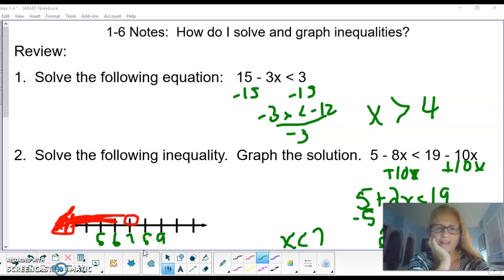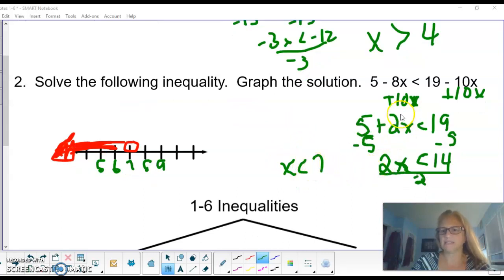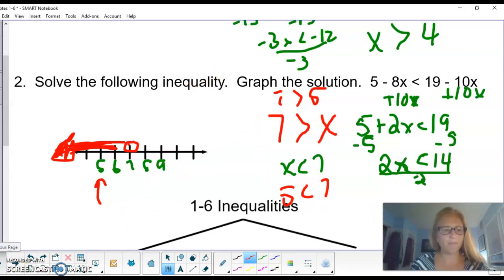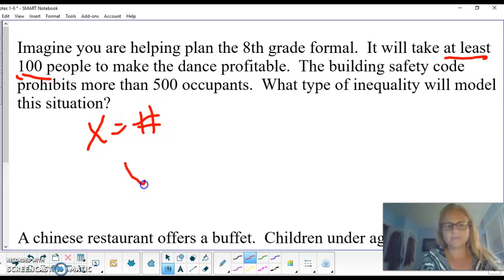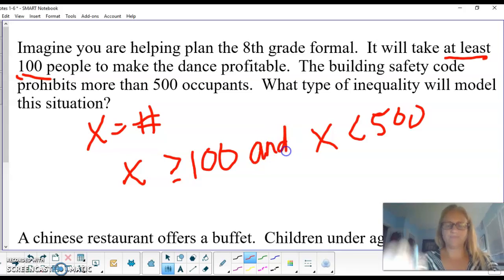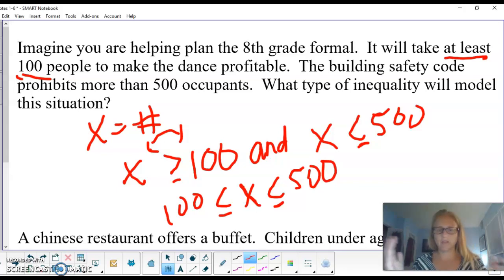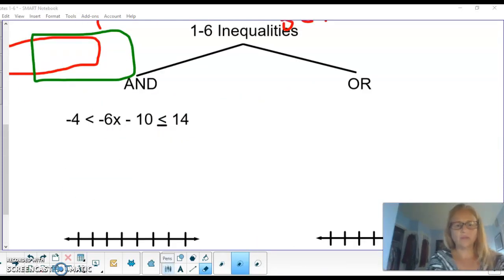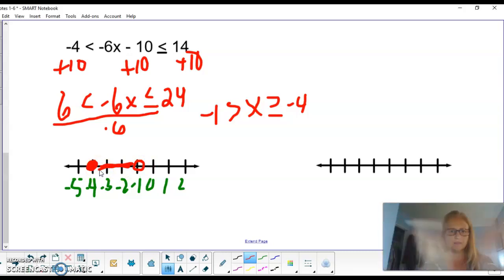Alg 1.6 Part 1